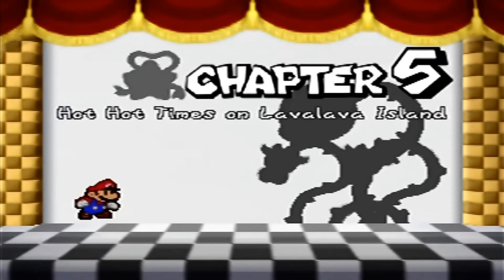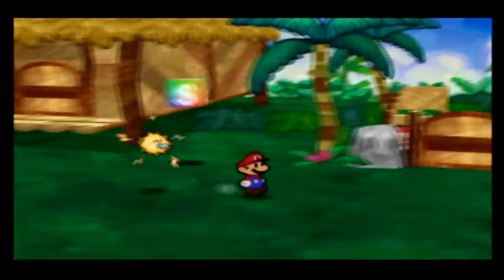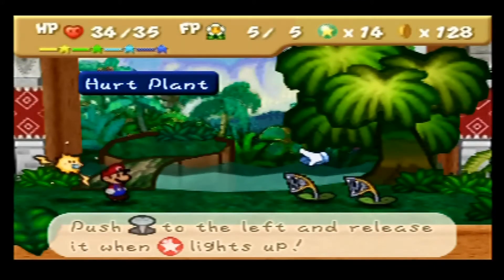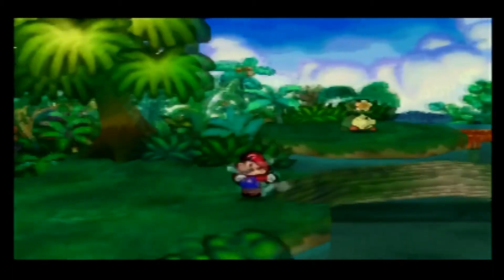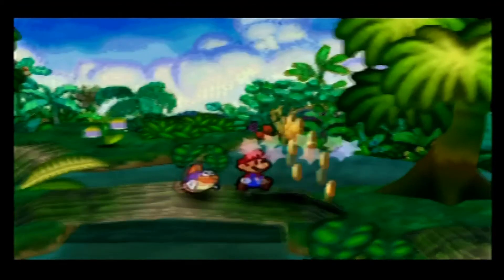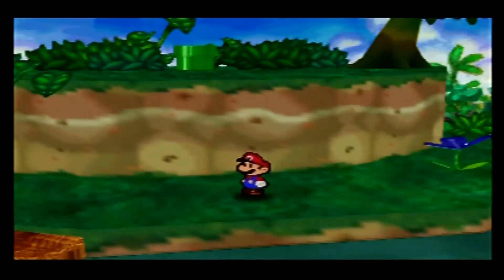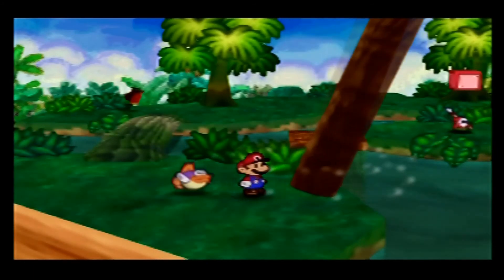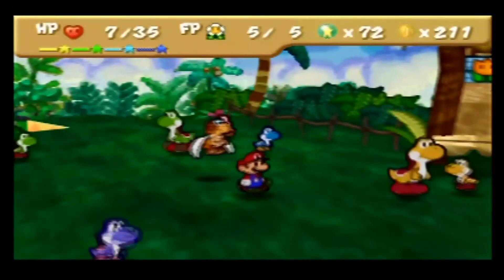Bungle in the Jungle | Paper Mario Flowerless Ep. 3-5 (Twitch Archives)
We reach the Yoshi Village and begin exploring the jungle for the whereabouts of the next Star Spirit.

Welcome to Paper Mario! Developed by Intelligent Systems and released for the Nintendo 64 in 2001, Paper Mario is an RPG spin-off of the mainline Mario series featuring turn-based battles with an extra action edge and a charming pop-up book aesthetic.

As an additional challenge, I cannot use Flower Points throughout the adventure, which means we'll have to do things the old-fashioned way.

(Originally streamed on 2-9-2020)